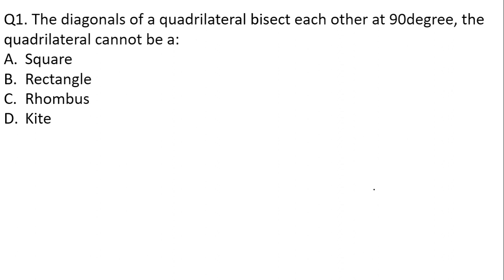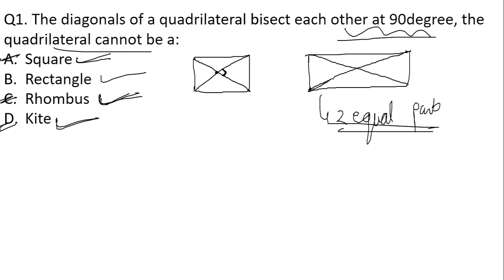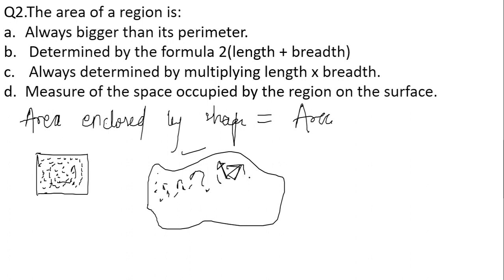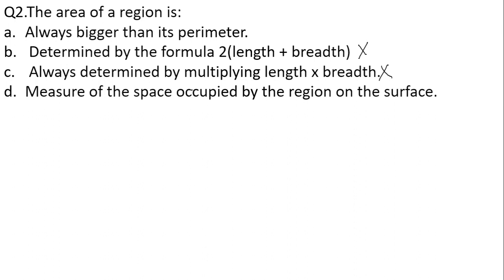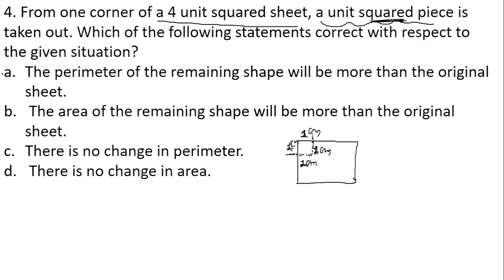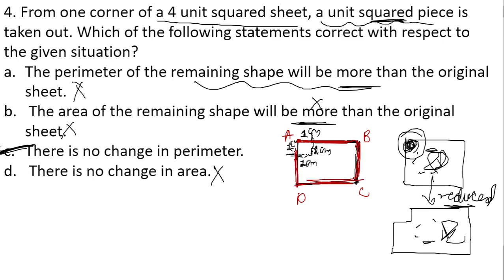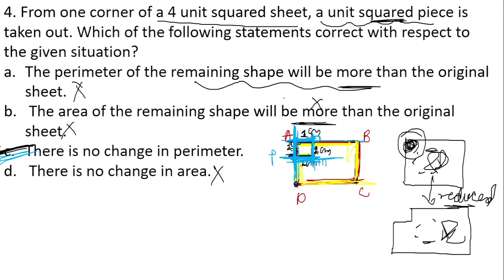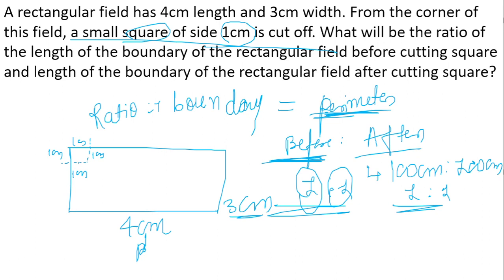Square Rectangle Questions for CTET Exam 2023| Mensuration 2D Structure for Maths Paper1&2 (Part-1)